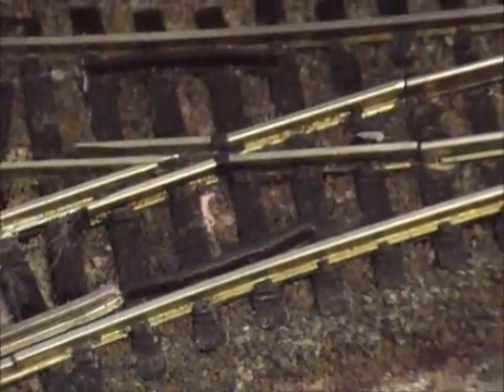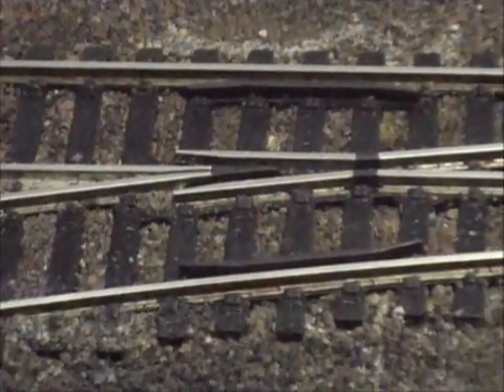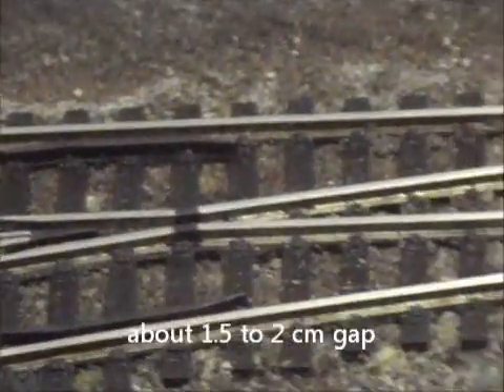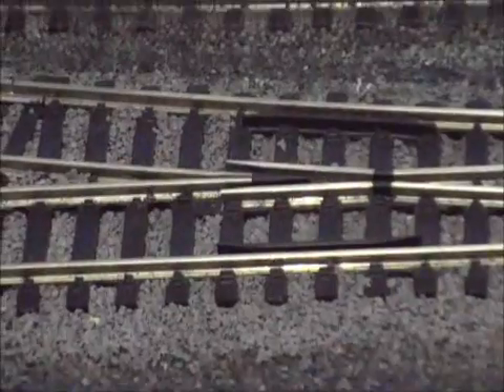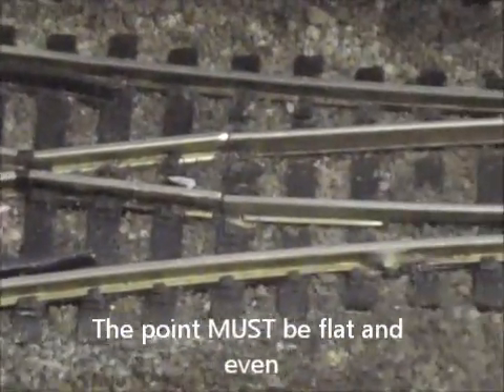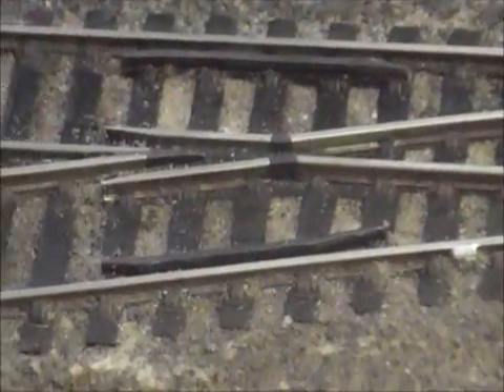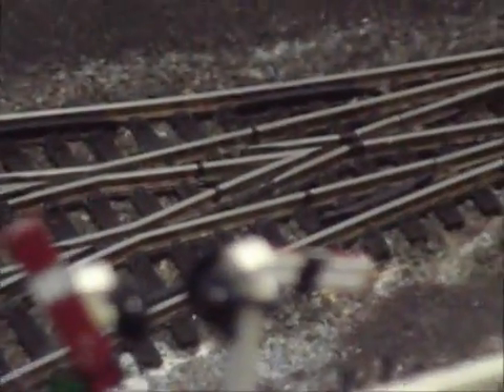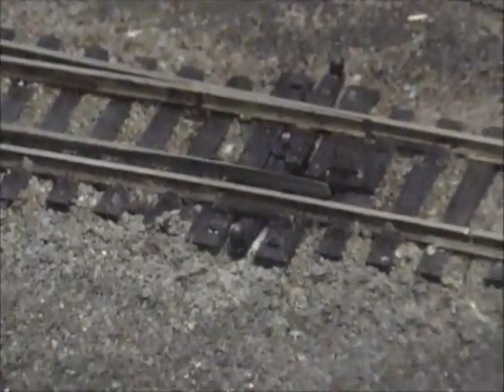Electrofrog vs insulfrog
Comparison of points. Old hornby dead frog point s have loads of non conducting plastic frog. Newer Peco dead frog or 'insulfrog' have very little plastic - rails go almost all the way to the point of the frog.